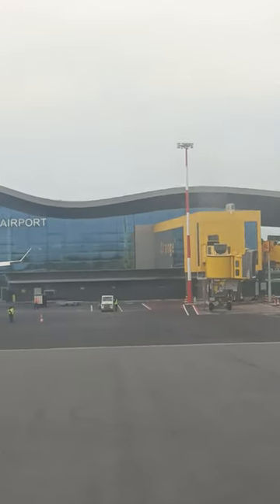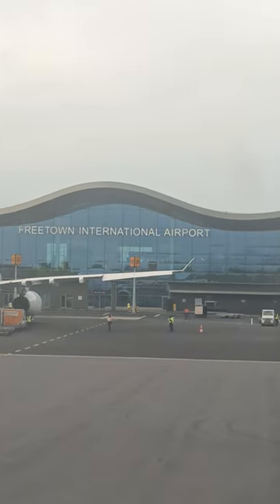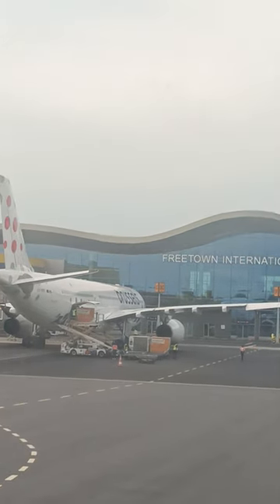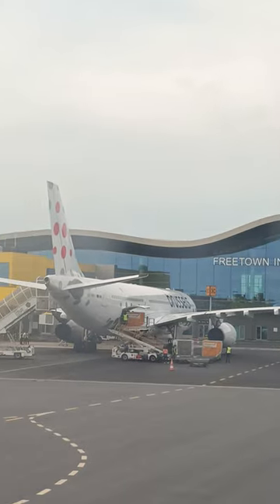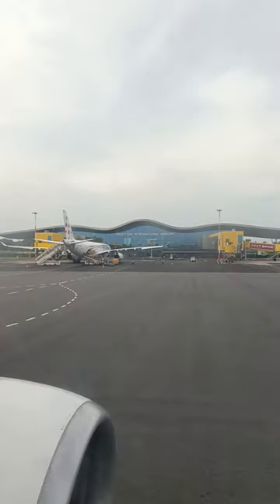Freetown International Airport, Sierra Leone